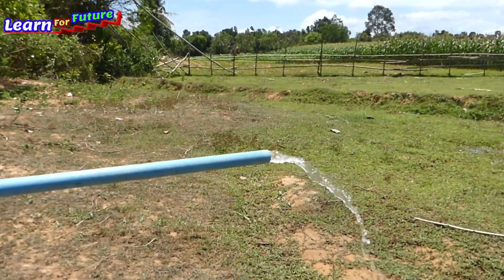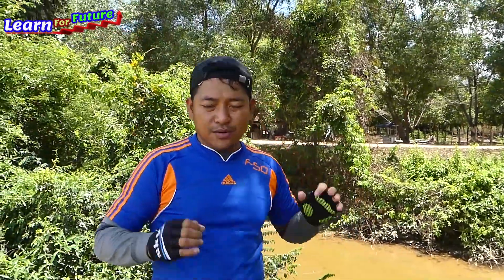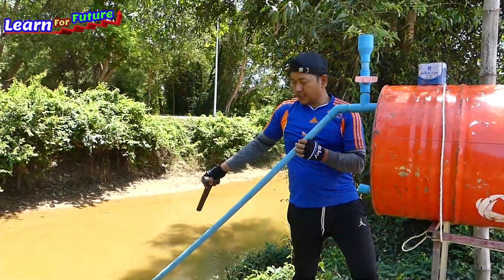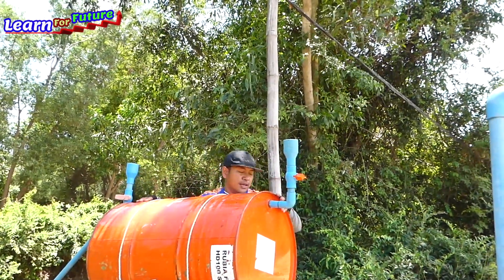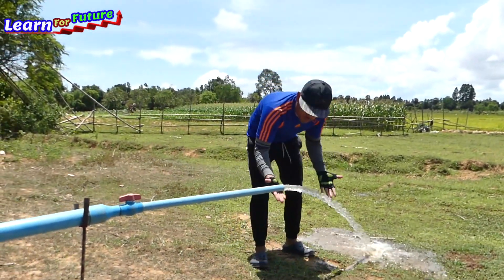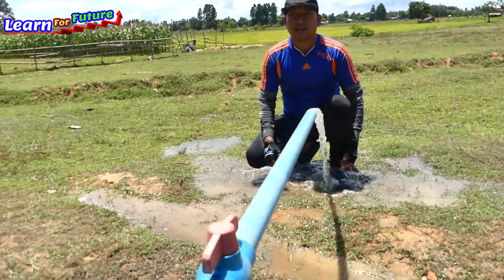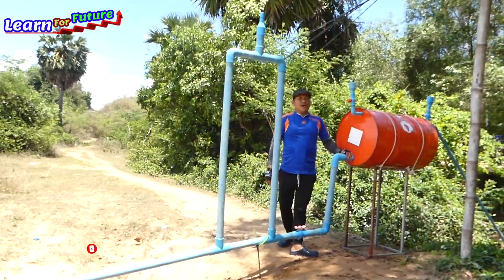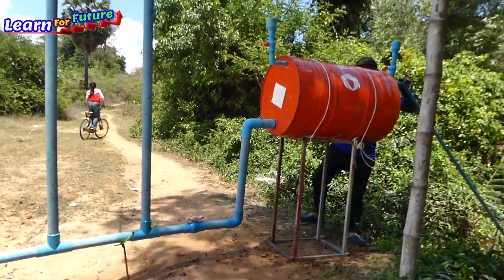Pump Big Deep River - Auto Pump water without Electricity Energy